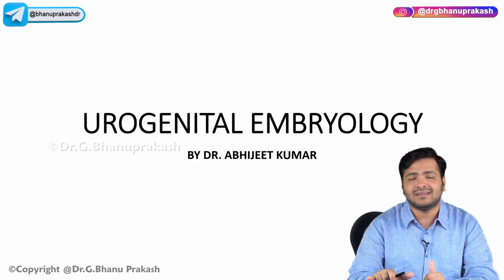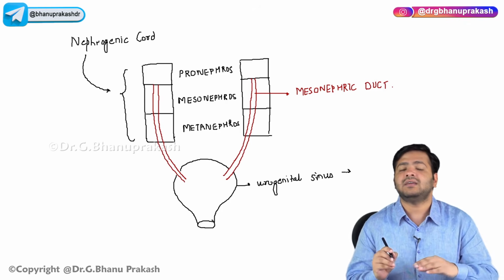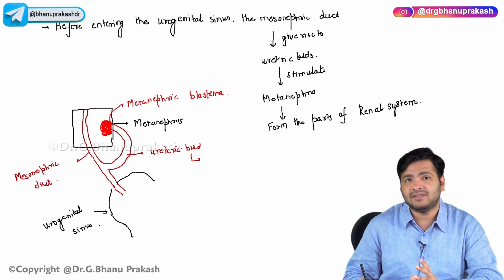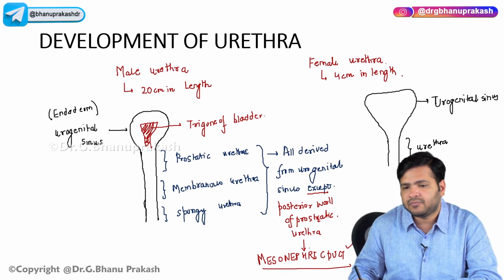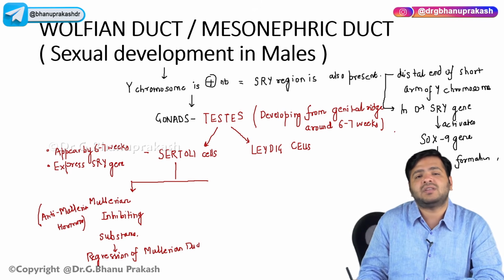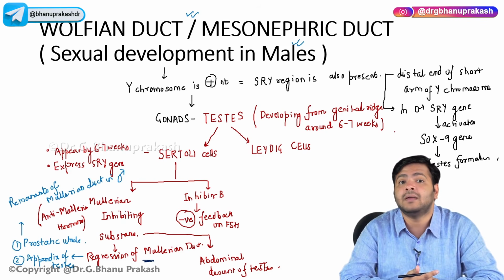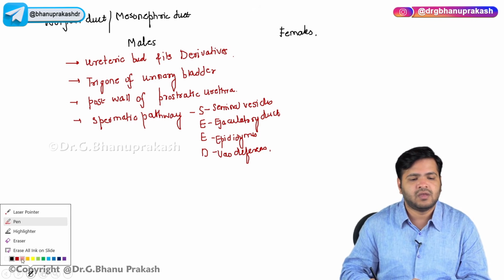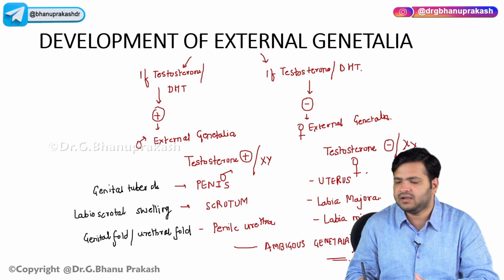24. Urogenital Embryology (Part 1)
Urogenital Embryology

Urogenital embryology encompasses the intricate development of the urinary and genital systems, derived primarily from the intermediate mesoderm. Initially, the nephrogenic cord forms, leading to the development of the pronephros, mesonephros, and metanephros. The metanephros ultimately becomes the definitive kidney. Concurrently, the genital system begins its development with the formation of the gonadal ridges, which differentiate into testes or ovaries depending on the presence of the SRY gene. The paramesonephric (Müllerian) ducts form the female reproductive tract, while the mesonephric (Wolffian) ducts contribute to the male reproductive system. Abnormalities in these processes can result in congenital anomalies such as renal agenesis, polycystic kidney disease, and disorders of sex development (DSD). Mastery of urogenital embryology is crucial for diagnosing and managing these congenital conditions, ensuring optimal patient care.